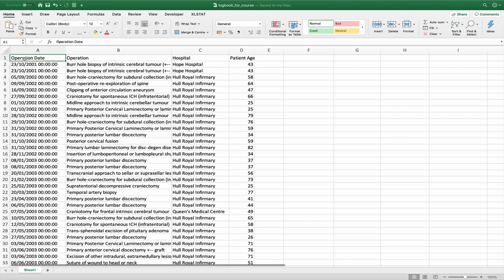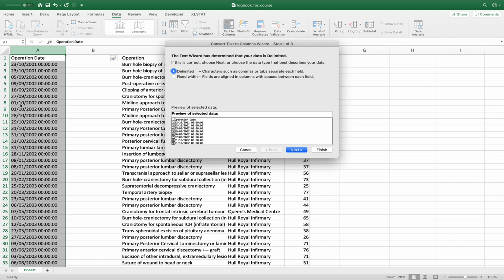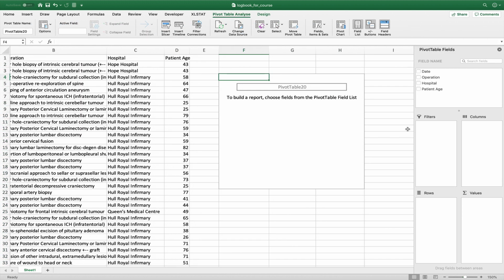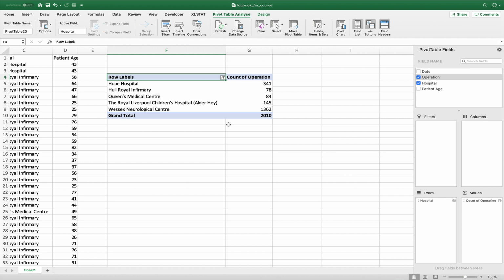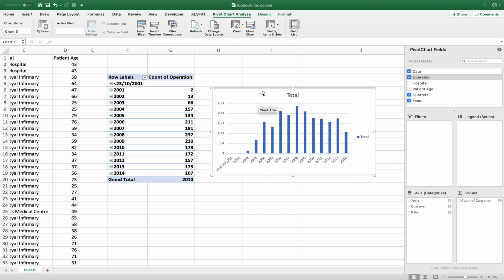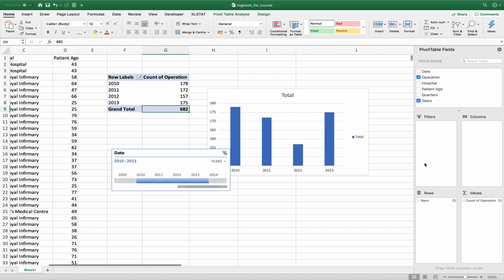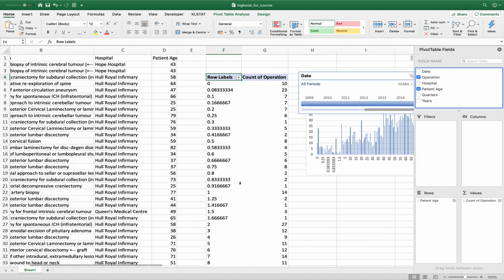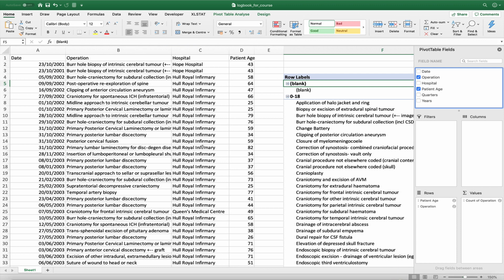Masterclass in Information technology for surgeons: analysing operative log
Preview excerpt from the course ‘Masterclass in Information Technology for Neurosurgeons’, November 9 & 10, Birmingham Children Hospital, UK. This tutorial takes you through how to analyse your operative logbook using MS Excel.